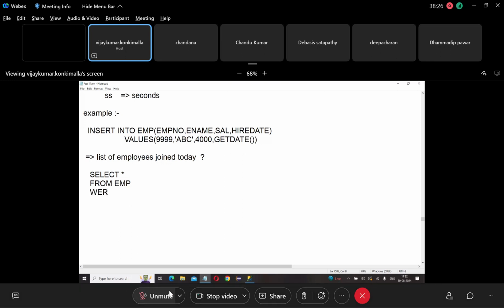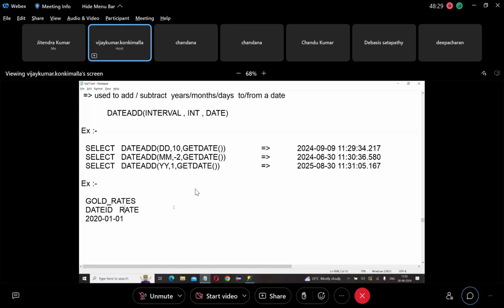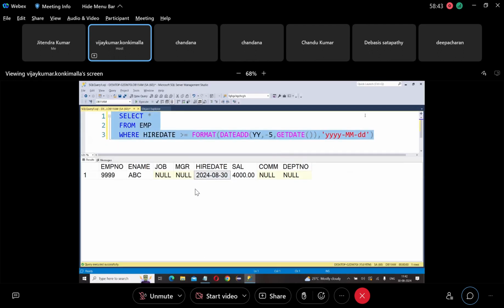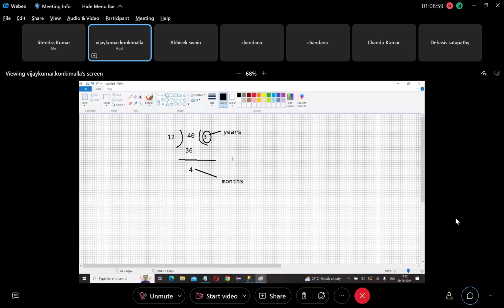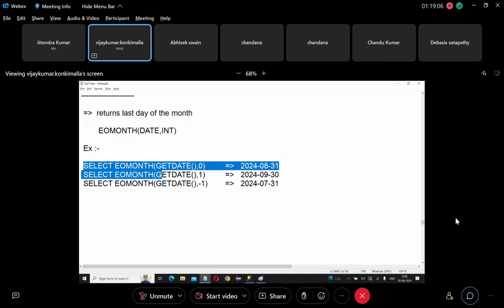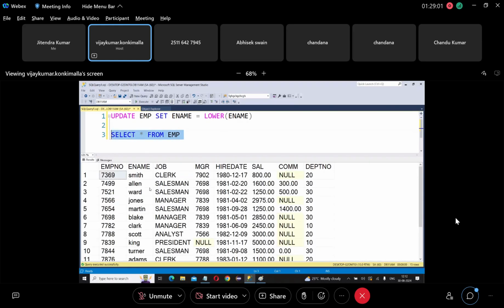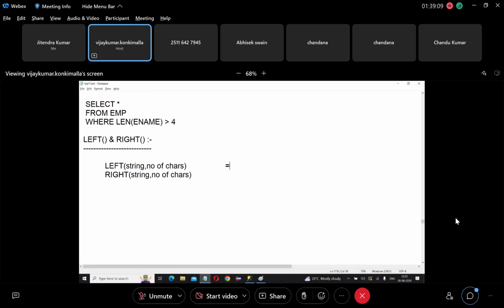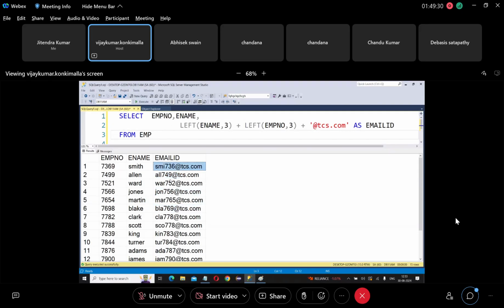Lec 57 SQL Queries 11